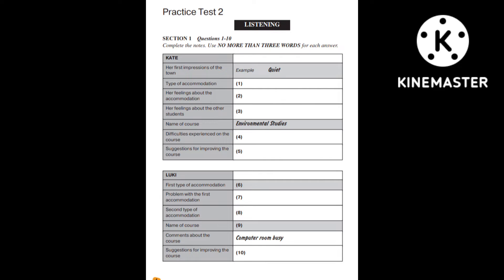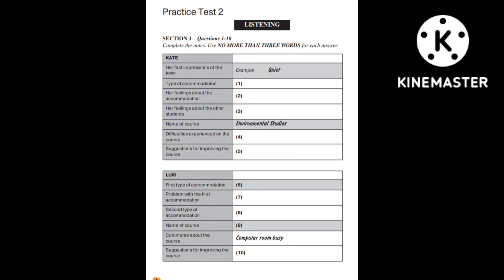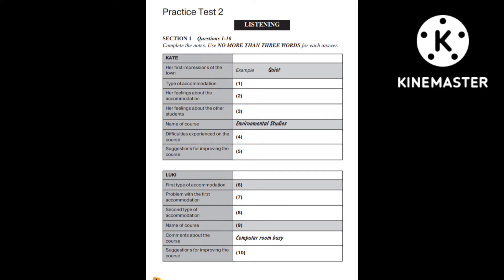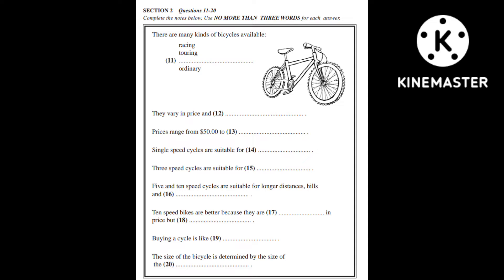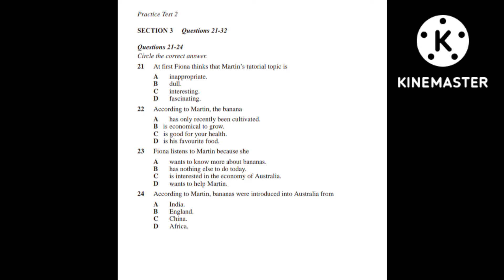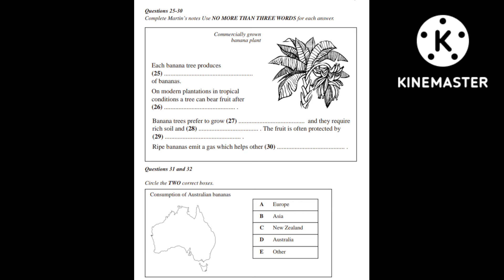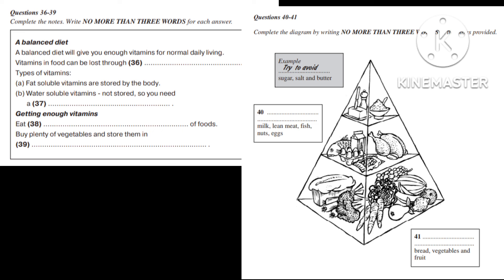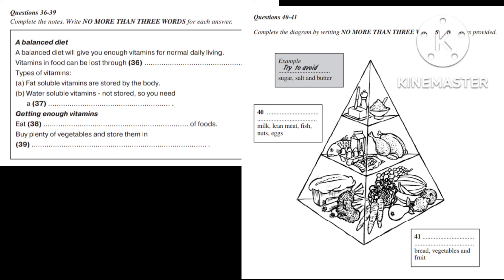CAMBRIDGE book 1 TEST 2 Listening 🎧with answers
🔷 Playlist of all listening tests of Cambridge books with answers

🔷 Practice listening tests from real
      exams for IELTS preparation

🔷 Advanced vocabulary

🔷 Essential tips to improve your
      score

🔎 In this video , you will be given
      time to read through the questions
      before you listen. You will hear
      each recording of the listening test
      once only.

At the end, you will have 10 minutes to transfer your answer to the answer sheet 📃.
You may write your answers in lower or capital letters .🌸

.🔥 TOTALLY FREE 🔥